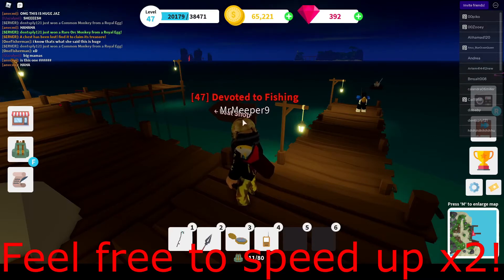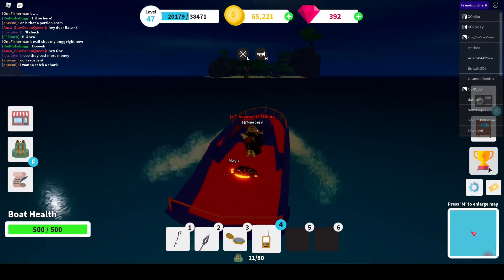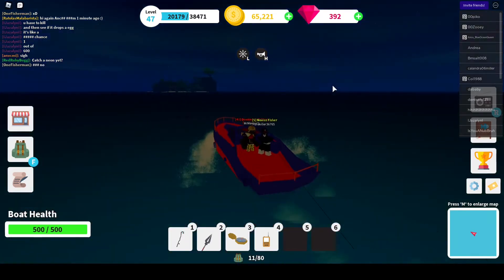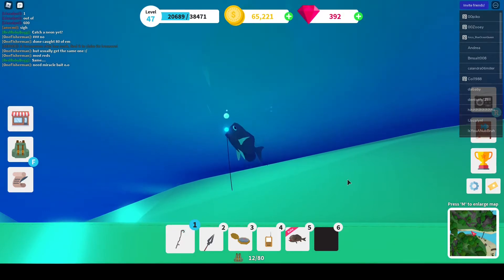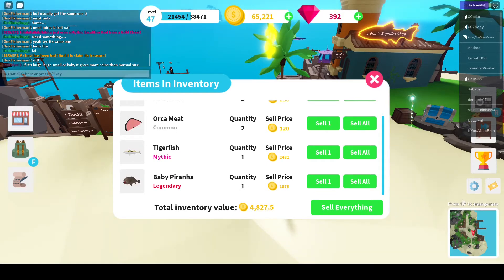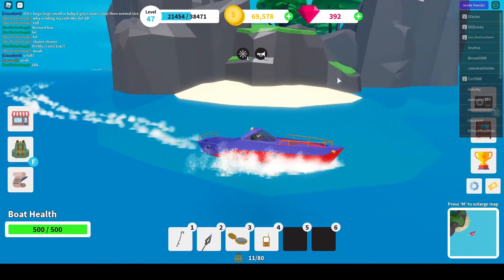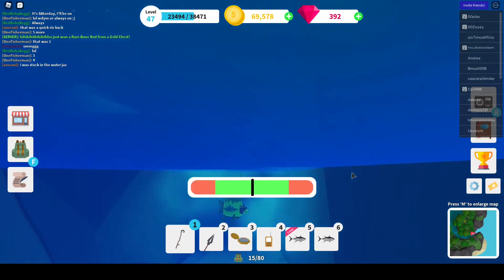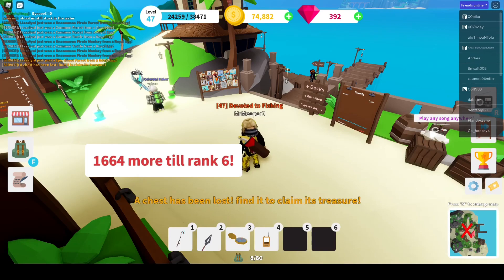How to make 150k+ gold easily in Fishing Simulator (Roblox)